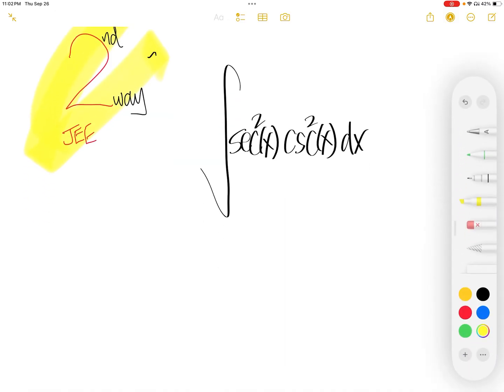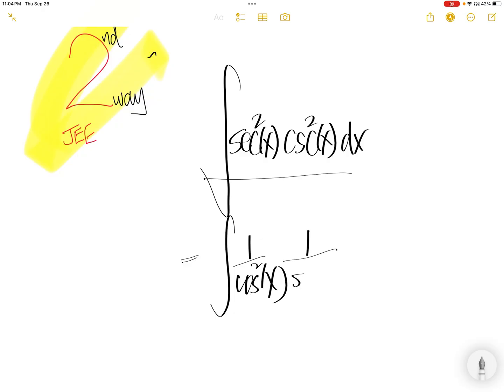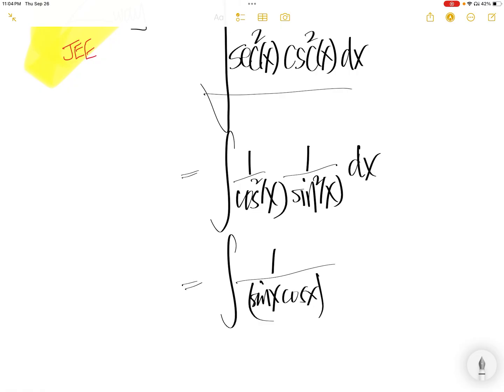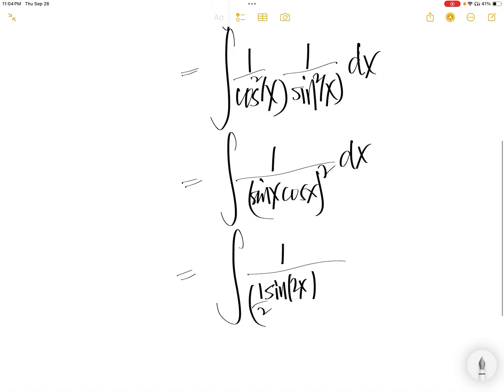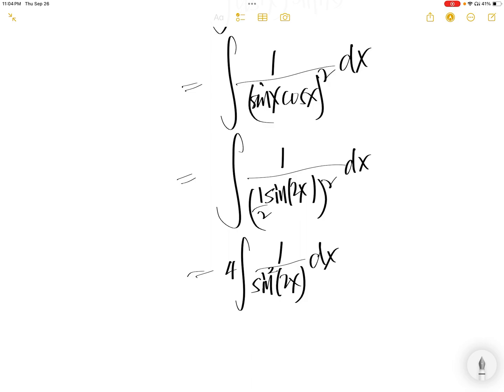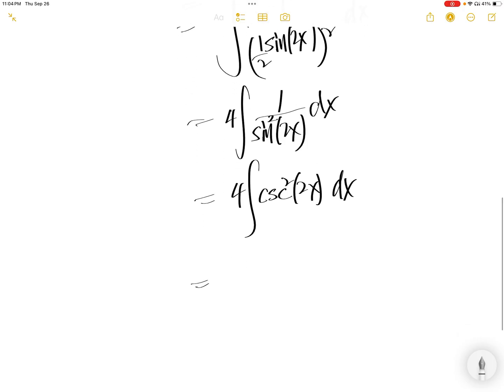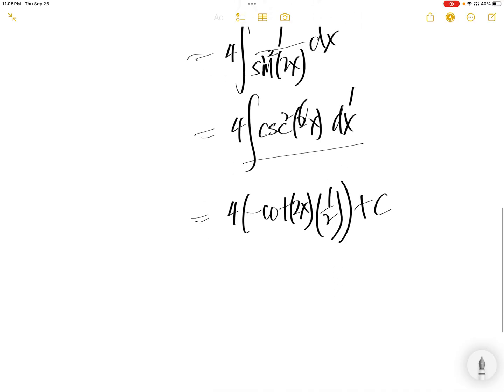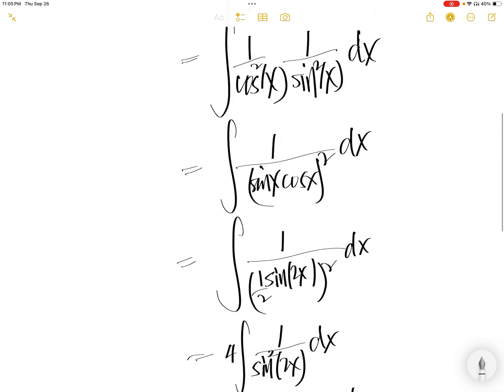JEE 2nd way trig integral sec^2(x) csc^2(x)?dx